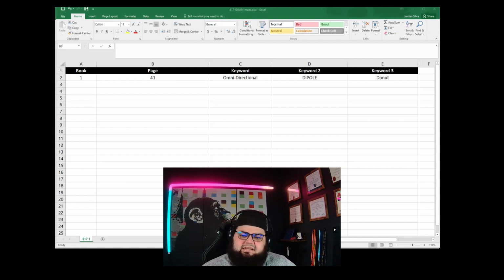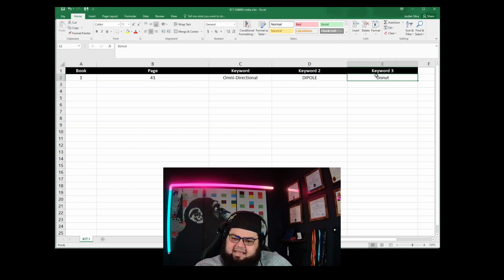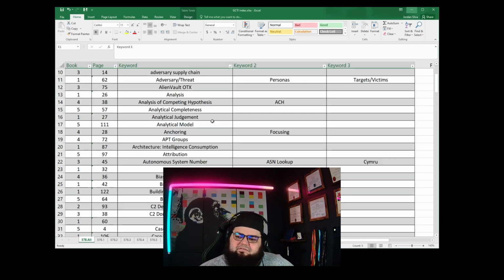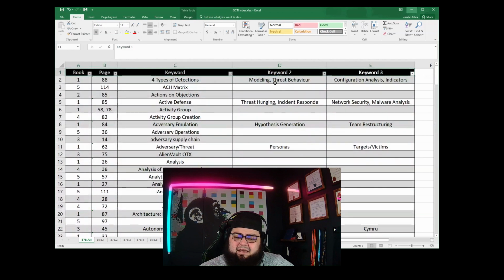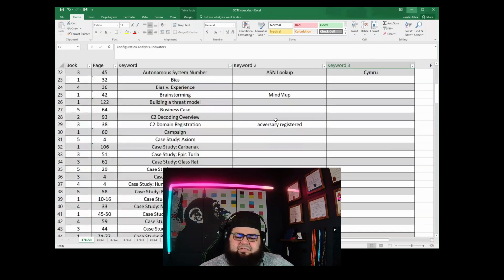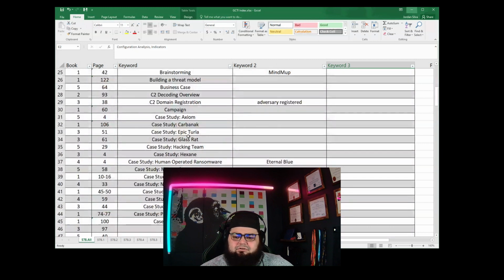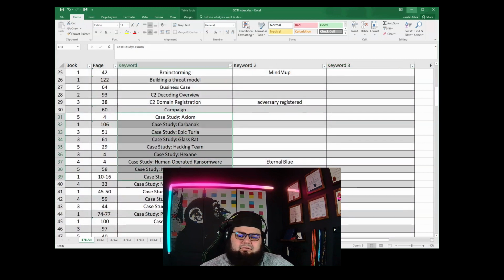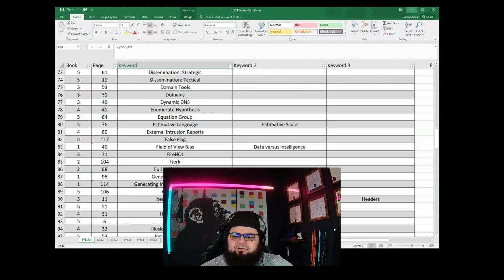Maximize Your Chances of Passing Your GIAC Exam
Are you preparing for a GIAC certification exam? If so, you know that it's important to study effectively in order to increase your chances of success. One powerful tool that can help you study more efficiently is an index. In this video, I'll show you how I build an index for my GIAC certification exams, step by step.